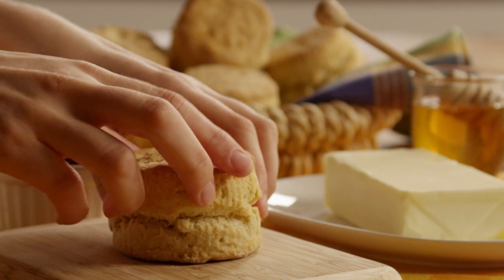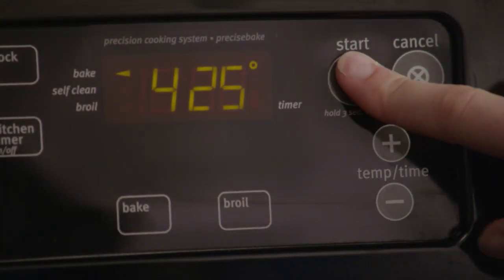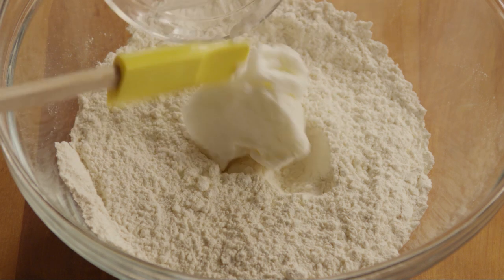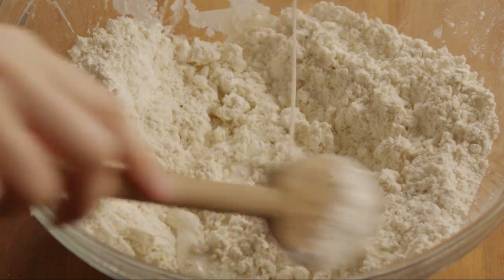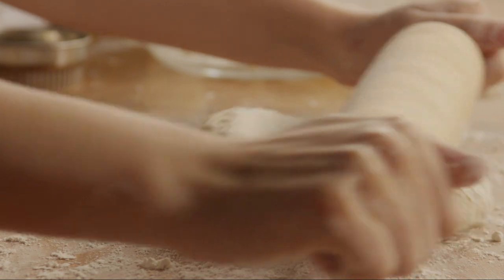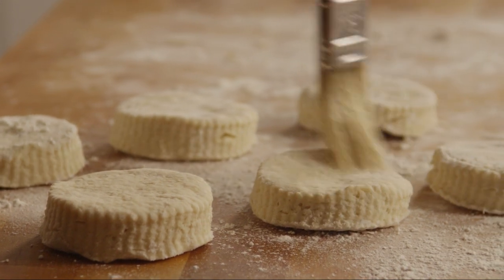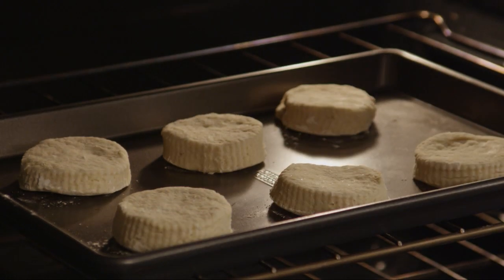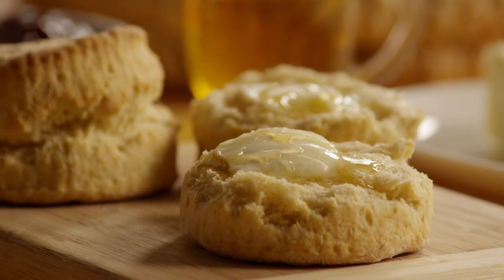How to Make Big Daddy Biscuits | Allrecipes.com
Watch how to make big fluffy biscuits. In this video, you'll discover the secret to making them extra large. Top these big biscuits with butter and jam, honey, or gravy. They also make great dinner rolls and are a delicious dessert topped with strawberries and cream!